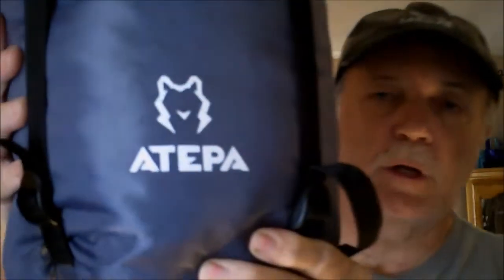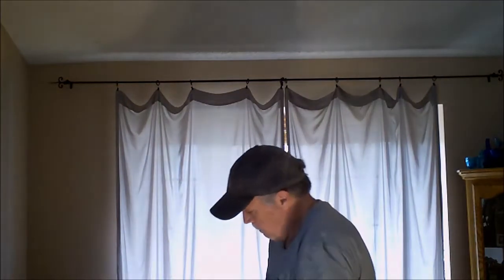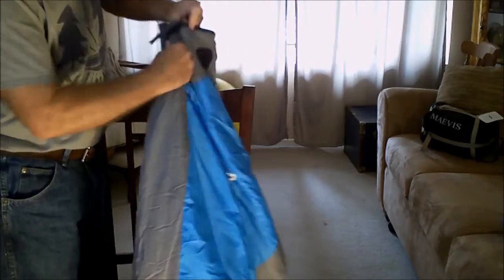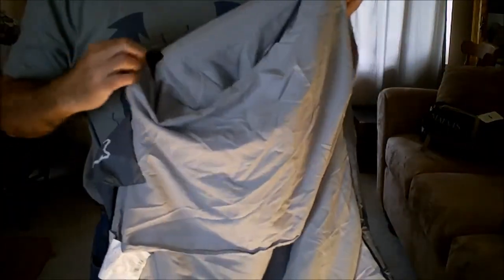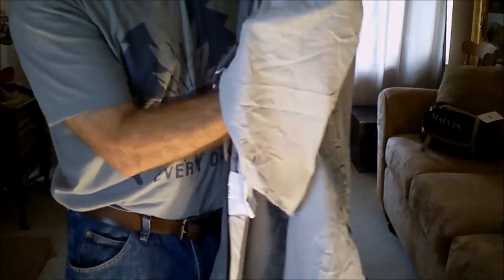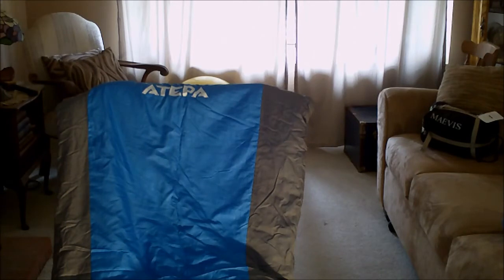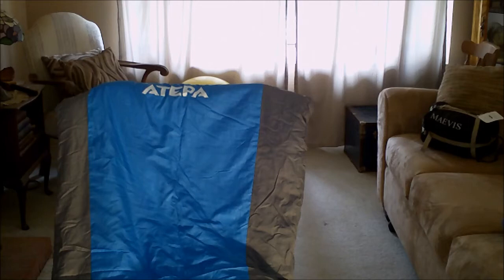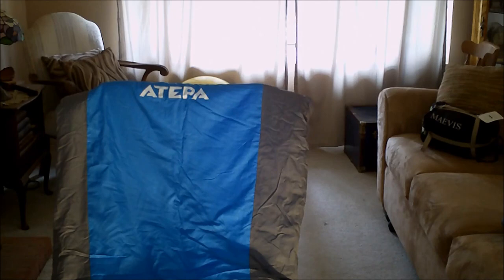Atepa Mummy Bag Review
I would have liked to do a better and more in depth video on this bag but it was slated to be delivered shortly so I had to toss this together in the living room as it was raining outside and I just could not justify getting it wet and then handing a wet bag over to its new owner.  Hope that you guys understand and take it as it is.

It is available at Amazon for, at the publishing of this video, $36.88.